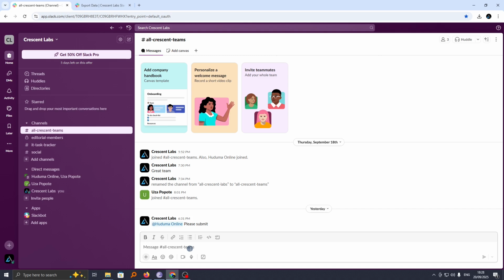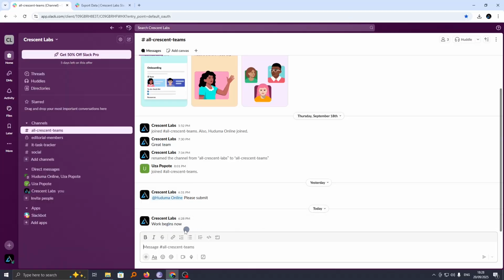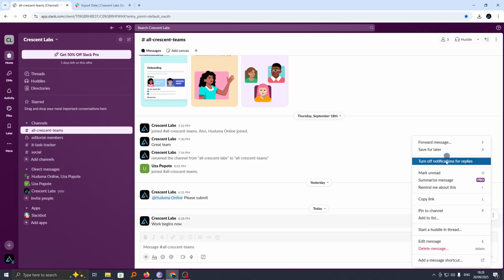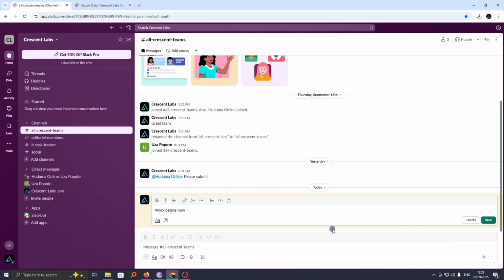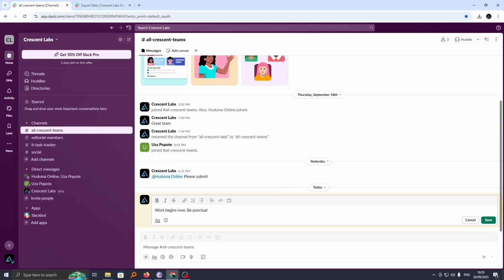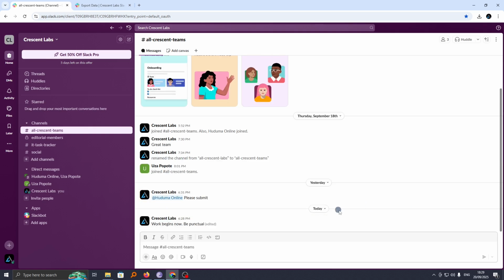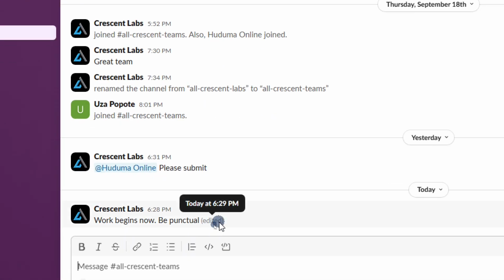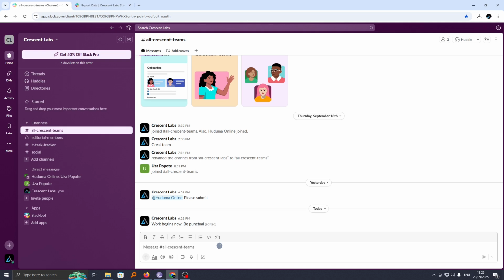How To Edit Messages In Slack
Learn how to edit messages in Slack with ease. This tutorial shows you how to quickly update or correct sent messages in your workspace, helping you fix mistakes and keep conversations clear.